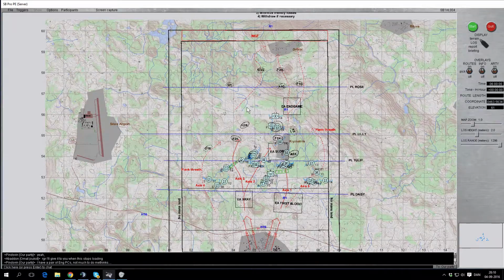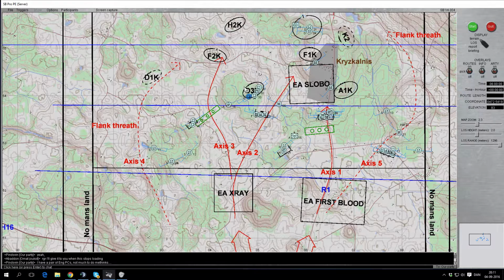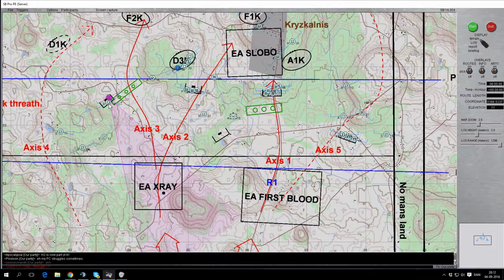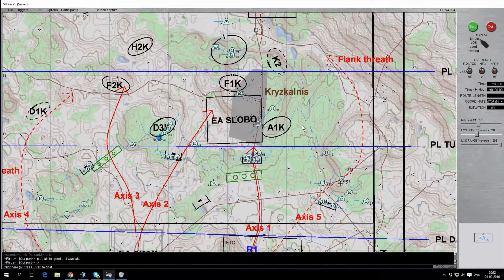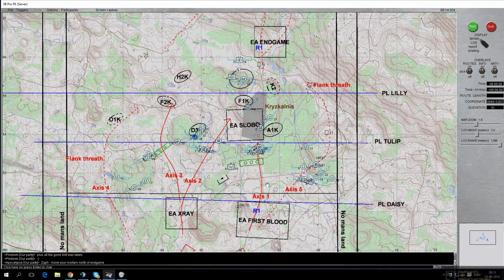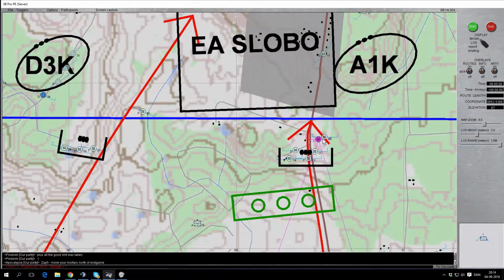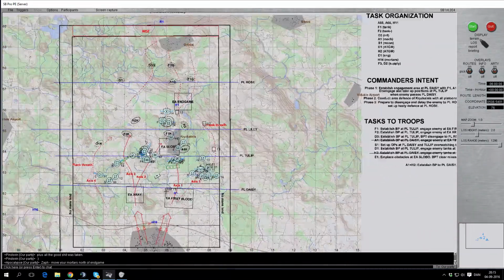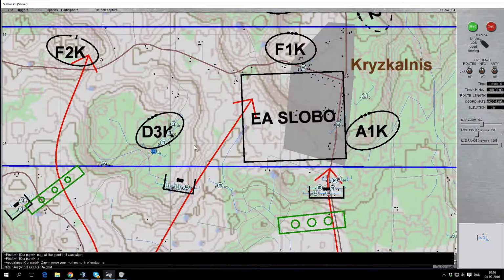Kanium VU - Test Mission - Briefing 1 of 3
Briefing for the evening. Good briefing but lag messed it up a bit.